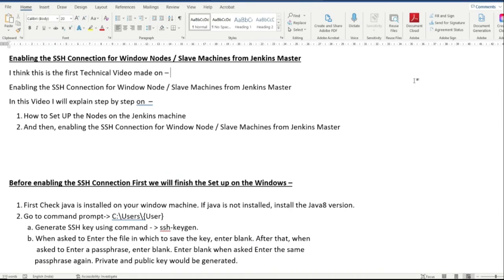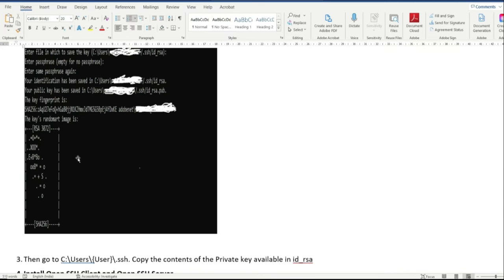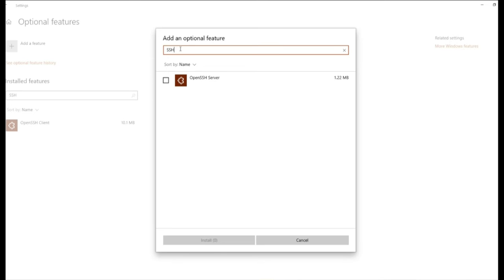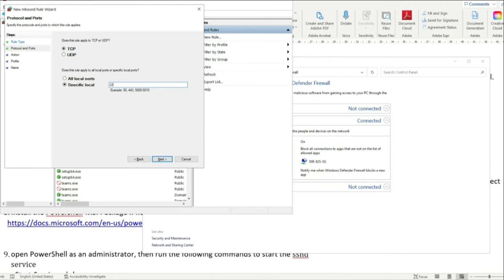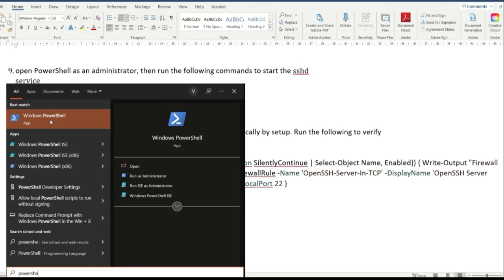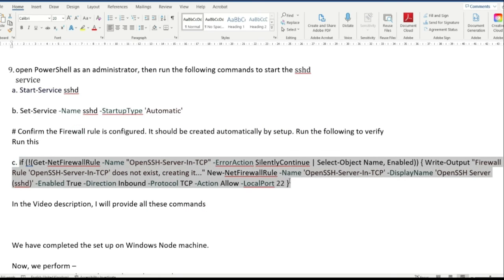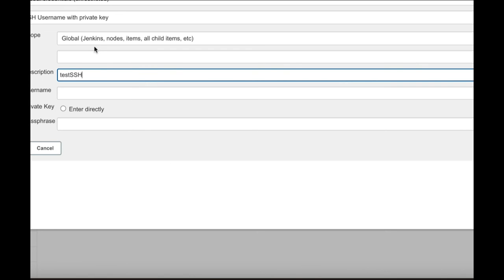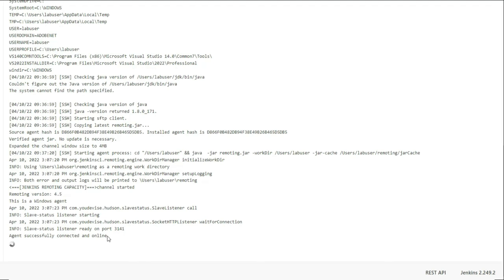Setting Up New Nodes | Enabling the connection b/w Jenkins Server and Nodes Via SSH for Windows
In this Video I am covering Enabling the SSH Connection for Windows Node Machines or Slave Machines from Jenkins Master
In this Video I will explain step by step on  –
1. How to Set UP the Nodes on the Jenkins machine
2. And then, enabling the SSH Connection for Mac Node machines / Slave Machines from Jenkins Master

Hi Youtube buddies, this channel created to help you always in technical front and provide you the technical suggestions.

Mainly channel focuses on Techinical suggestions on Automation , Java, Youtube, Adobe products, Test Ng, Maven , Manual testing, Innovations, Softwares, Product usages, Technical tips, suggestions and lot more.